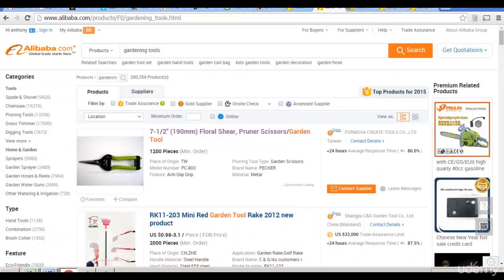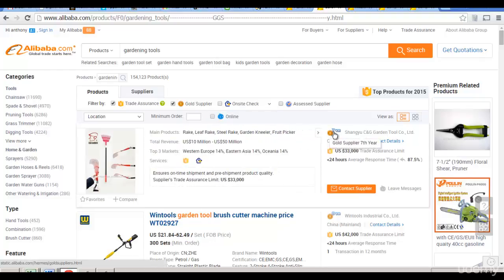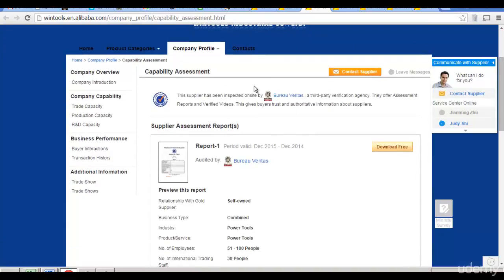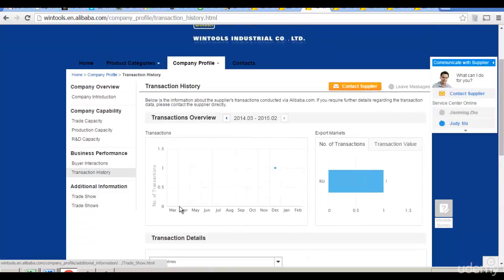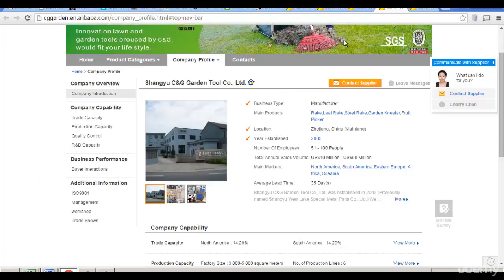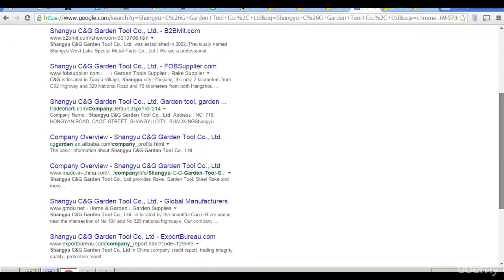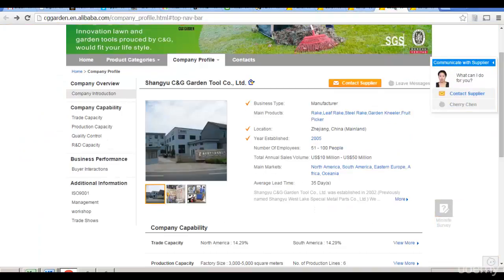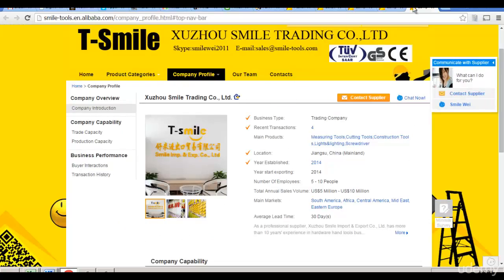[How To Private Label] Finding and Vetting Suppliers on Alibaba the Right Way